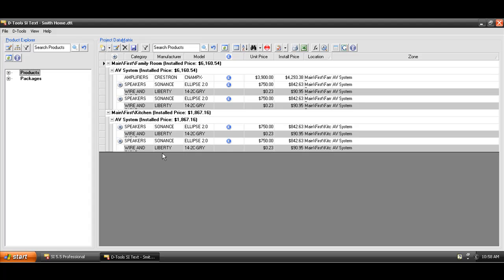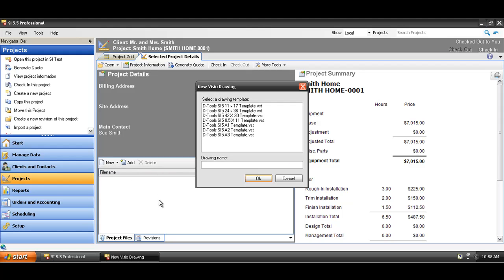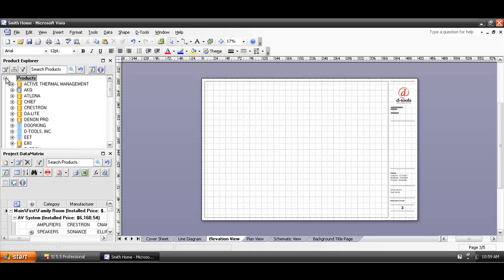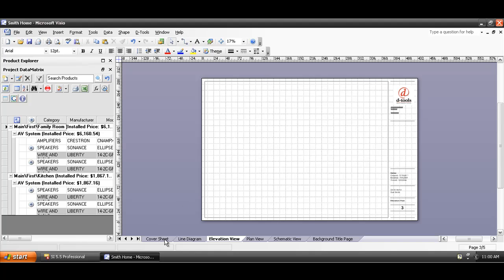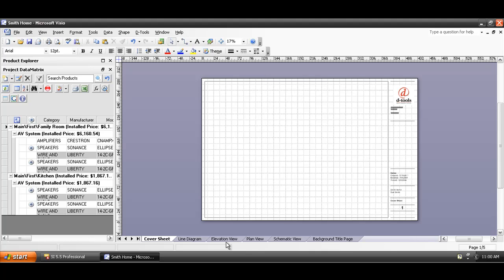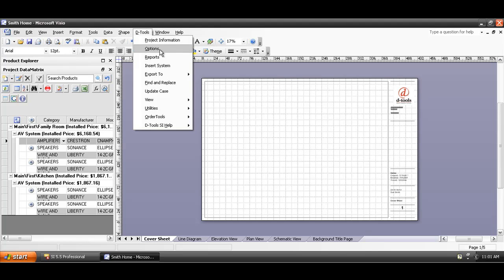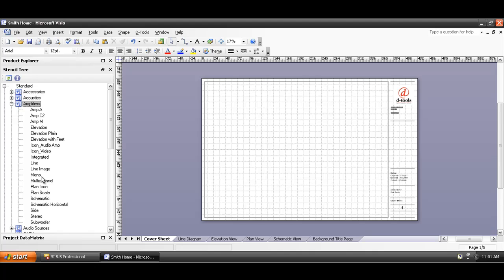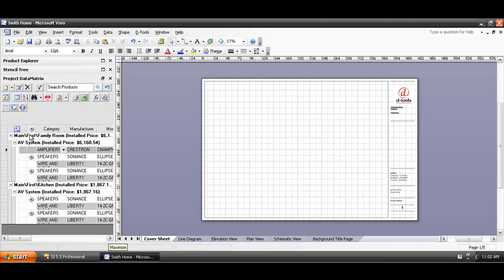Creating a Visio Project File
This video demonstrates how to create a Visio project file in D-Tools System Integrator 5 (SI5) software.